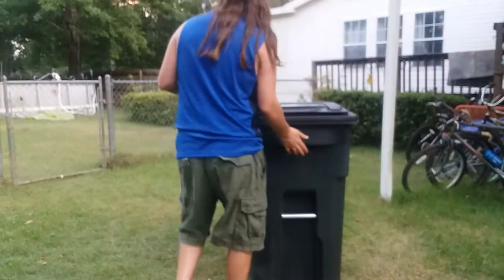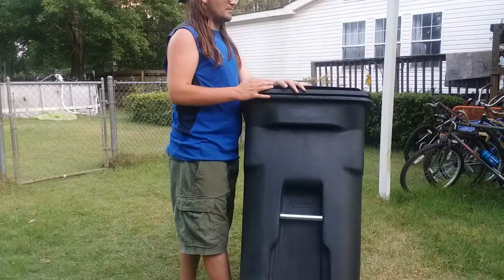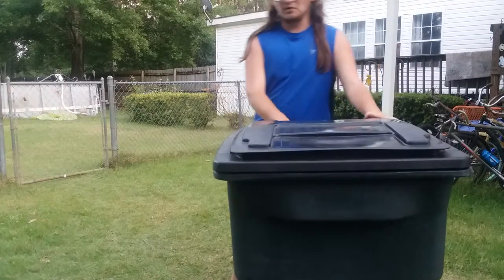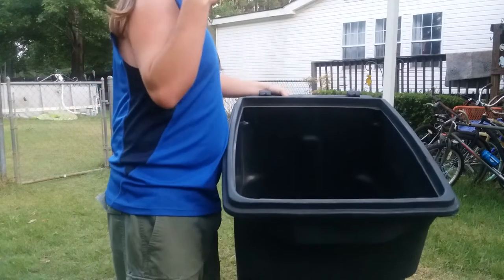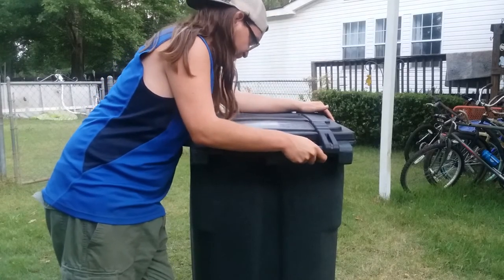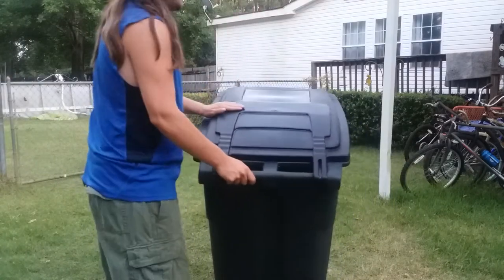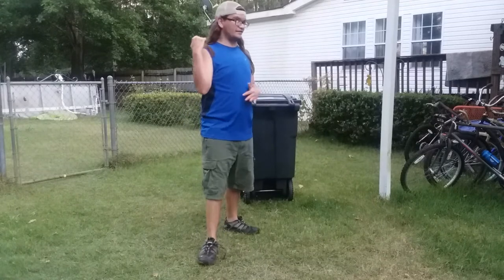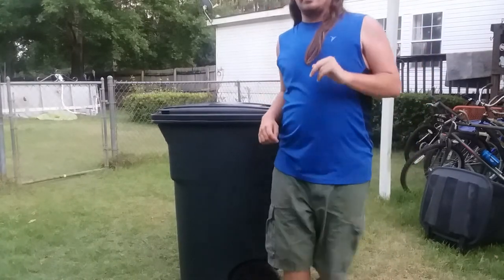Review of the toter 64 gallon trash can. for rv trash